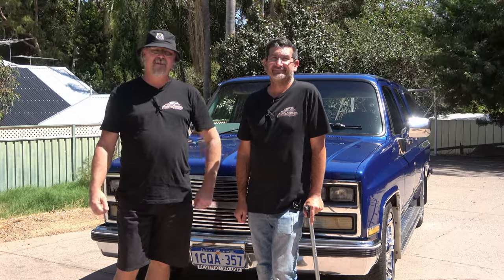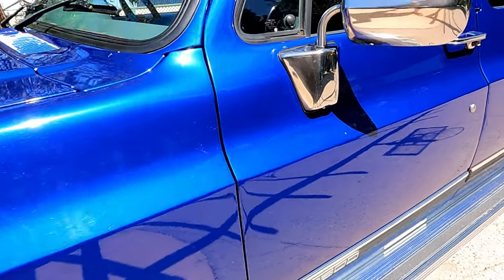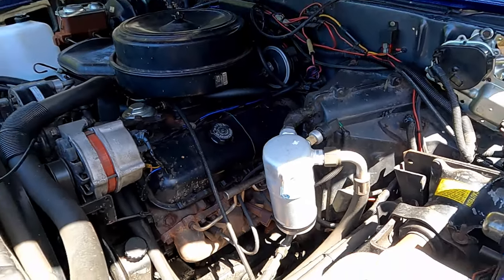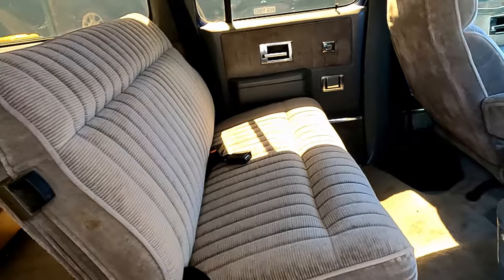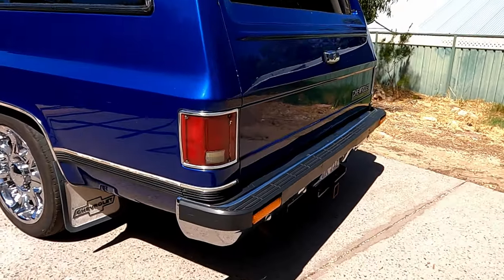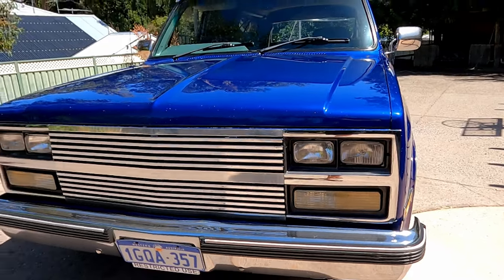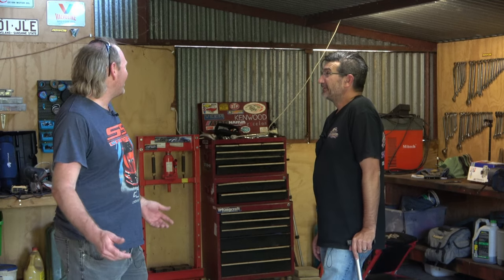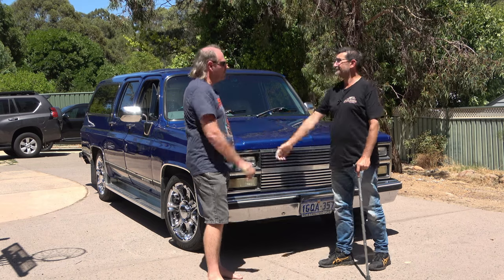Exclusive Interview with Shane from Shane's Shed YouTube Channel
Today on Aussie Garage we drop in on fellow Youtuber Shane from @Shanes_Shed . First we check out his 1989 Chevrolet Suburban. Shane found this on Facebook advertised in Queensland and brought it sight unseen  after the sale of his LJ Torana that was not family friend. He was living in Tom Price, Western Australia at the time and was starting to moving back to Perth, so this Chevy Suburban was a huge help.

This thing is a beast with a ton of room inside and big footprint on the road. It's running a standard 454 big block Chevy engine that is Fuel Injected, turbo 400 and what sounds like a small truck diff of a GM 14 Bolt Diff. The Chevy Suburban is 5.5metre long, so parking in this rig is reversing in only.
Shane had enough room to fit 16 full moving box whilst traveling back Perth from Tom Price, so you know the family will be very comfortable in this truck.

Although she's a good runner these things were never built for performance so Shane has some plans to bring the engine to life with some improvements in the future by rebuilding the engine with more performance power. The interior feels huge, there are 3 rows of seats all with ample leg room and they are all super comfortable to sit in. And you feel like your stepping straight back into the 1980s as the trim is still original and has held up well over the years. Its even got a roof consul. It has Electric Windows and electric rear window on the tailgate as well.
On the outside the unknown paint colour glistens blue with a nice metallic flip, toped off with an aftermarket shiny grill and 8 stud chrome wheels. this land tanker is built to haul whether it be people or moving boxes its up for it.

Shane also has his own YouTube channel called Shane's Shed (@Shanes_Shed ) he likes to fix things so his content is all about fixing different things on different cars, whatever is needed to keep his, friends and families cars going. As a result, his how to videos helps others with there GQ Patrols, Defender 3 and other cars to find the solutions to there problems. He lets them know what tools, parts and time they will require to fix it at home. Now Shane's Workshop is just the average garage at home, no hoist or fancy tools, but pure old fashion elbow grease and thinking outside the box. I have learnt heaps watching Shane myself, so go check him out as the details are below.

We had a ball hanging at Shane from Shane's Shed and look forward to seeing him at the Max Pinjarra and the WA Van State Titles at Sir Ross McLarty Oval, Pinjarra Western Australia on the 7th of April 2024. We will be there with @downtheshedwithbyron @AutomotiveKarnage @BADQ@BADQ @ROARTORQUE @TorquenPower @yarnie68 @Shanes_Shed all at YouTubers Corner 2024 for a awesome day of Classic, Muscle and Modified Cars, plus all the Panel Vans and Utes. So if you in WA, Come and say hi to us all at the event on the 7th of April 2024. We will interacting with the crowds, doing interviews and plus, we will have lots of Merch to help support our channels for you to buy.

TIMESTAMPS
00:00 Welcome to Shane's Chevy Suburban
00:38 Interview with Shane about his Chevrolet Suburban
04:03 Engine Bay of the Chevy Suburban
06:41 Chevy Suburban Interior
10:33 Additional features of the Chevy Suburban
13:20 Cruise Time in the Suburban
15:38 About Shane's Shed YouTube Channel
18:21 Thanking Shane for the Interview

Don't miss a single moment of the automotive extravaganza! Thank you for support Aussie Garage and remember to share with friends.

They are the leaders in Ceramic Coating and Car Care Specialty products, plus they are Australian Owned and Operated. and every purchase over $10 will receive a FREE GIFT if you the Aussie Garage Code of OZG-FREEGIFT.
Our Channel is also sponsored Redhot Internet Solutions, please go to find out how they can support your business.